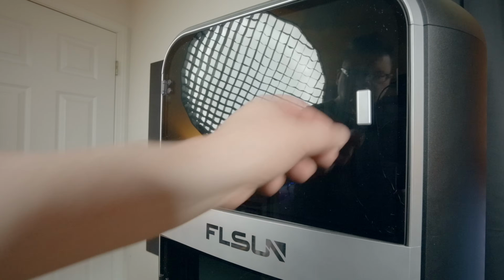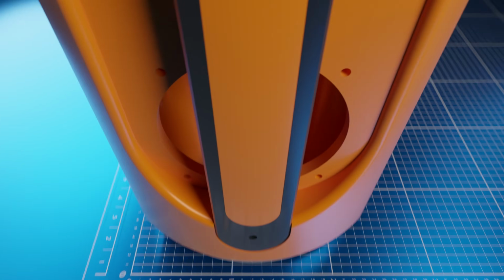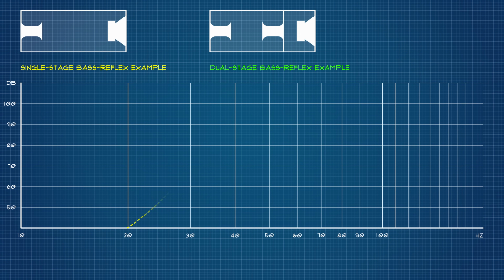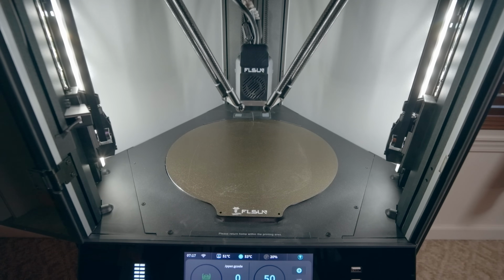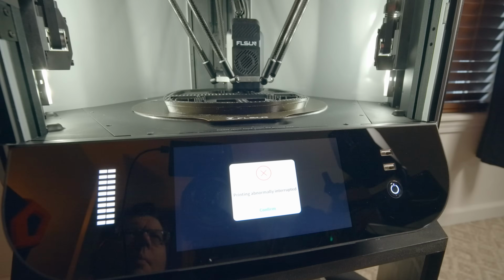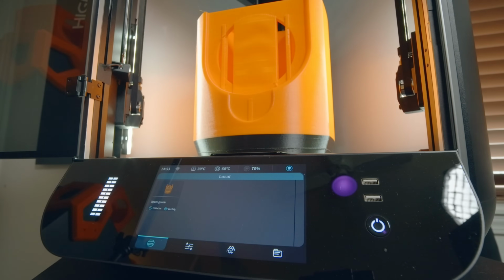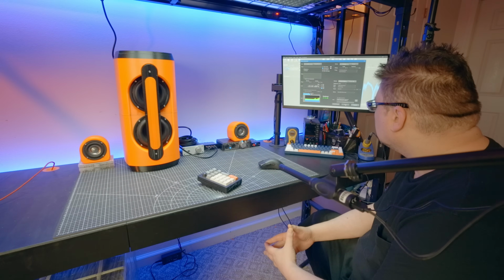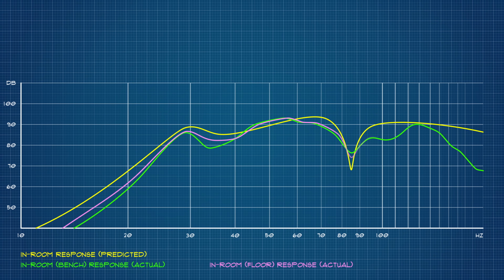FLSun S1 Review & Feature Build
Join me on a series-tuned bass-reflex active subwoofer build as I take a look at FLSun's flagship Delta 3D printer.

00:00 - Preface
00:09 - Title Sequence
00:20 - Unboxing & Setup
01:23 - 8 Minute Benchy
02:11 - Feature Build Introduction
04:22 - The Printing Begins
06:33 - Care Package
06:44 - CoreXY Action
07:04 - Back to Delta
07:48 - Problems
08:00 - Sanity Check
08:33 - Plan B
09:03 - Threshold of Patience
09:13 - Assembly
10:04 - Pods
11:04 - RTA & DSP
11:55 - Demo Preface
12:02 - Pallet Cleanser 1 of 3
12:15 - Pallet Cleanser 2 of 3
12:30 - Pallet Cleanser 3 of 3
12:50 - Bench Demo 1 of 6
13:23 - Bench Demo 2 of 6
13:55 - Bench Demo 3 of 6
14:24 - Bench Demo 4 of 6
14:57 - Bench Demo 5 of 6
15:48 - Bench Demo 6 of 6
16:49 - Proximity Demo 1 of 1
17:24 - In Summary